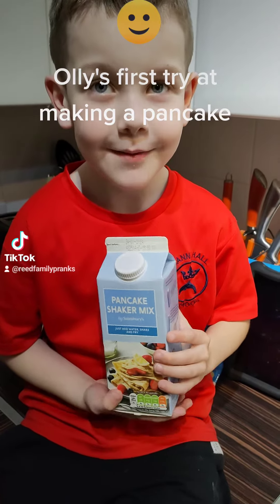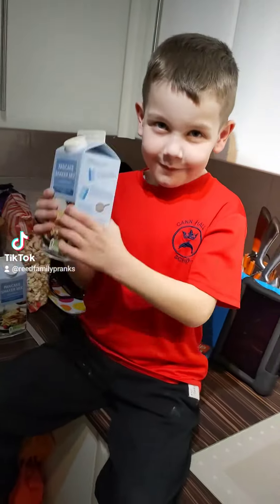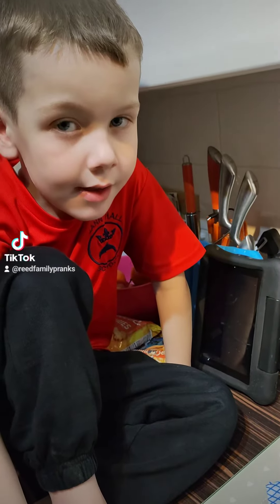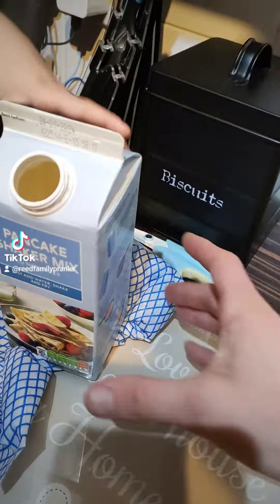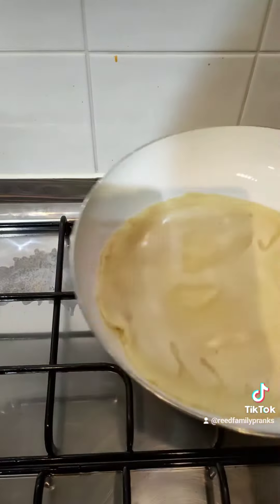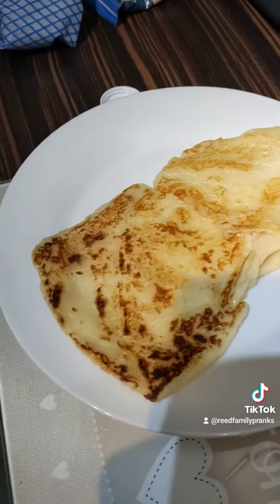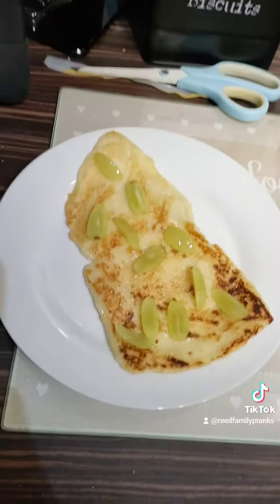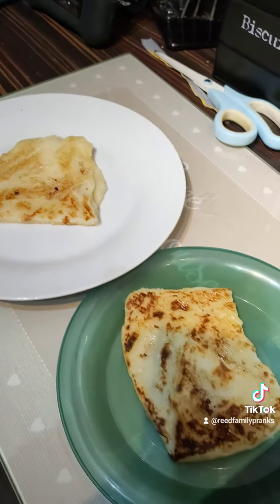Olly's first pancakes.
Olly's first try at making pancakes, he loves cooking and tomorrow he wants to make American pancakes. Each week he wants to make something different so let's give him some ideas on what to do next.